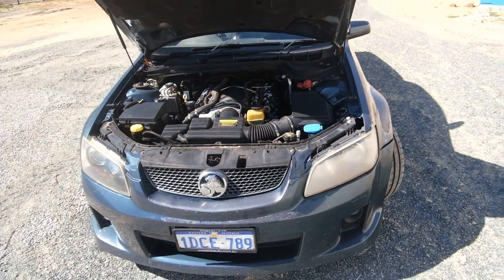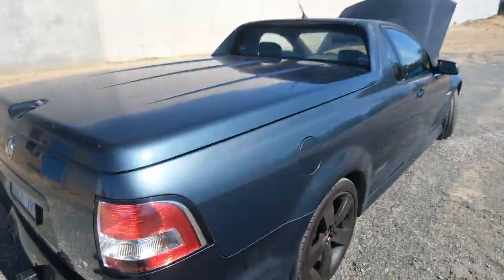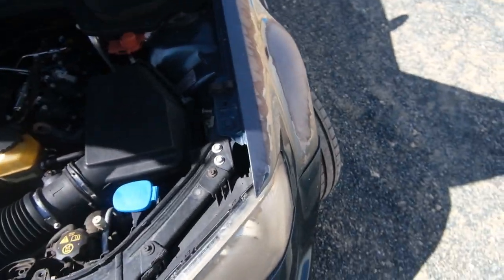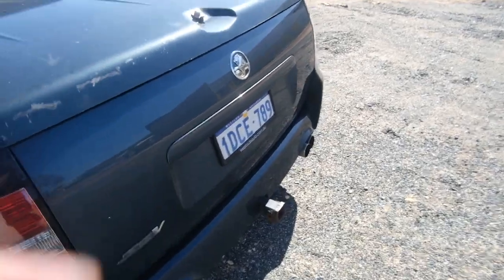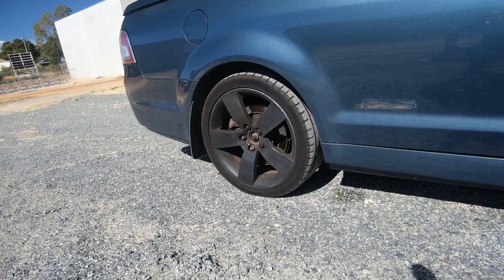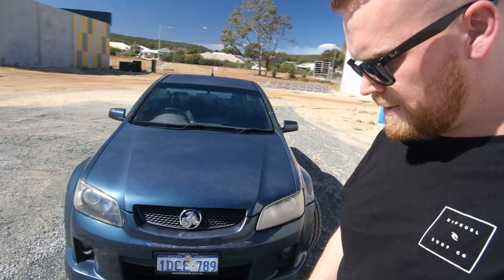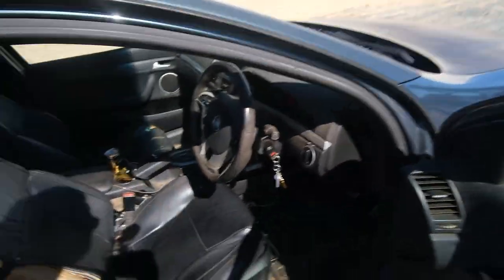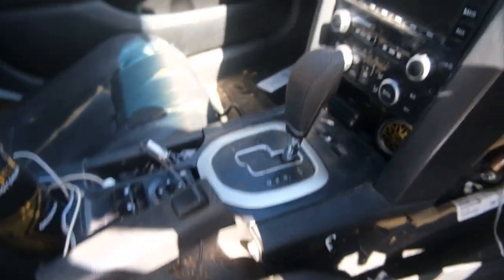I BOUGHT AUSTRALIA'S CHEAPEST HOLDEN COMMODORE SSV UTE!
My second project! The Holden Commodore SSV ute. It drives great but the interior and exterior could do with some work. It's basically completely stock so I cant wait to make this car look and sound like it should.

It was the cheapest VE SSV in the country at the time. I cant wait to get stuck into this build.